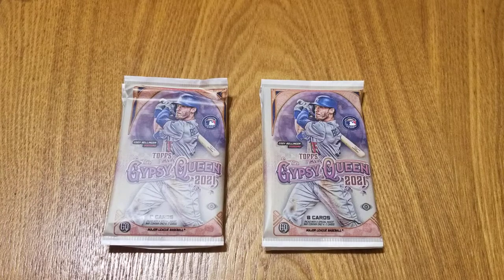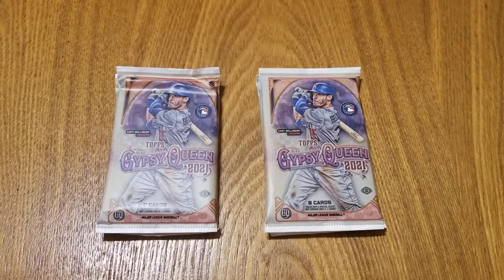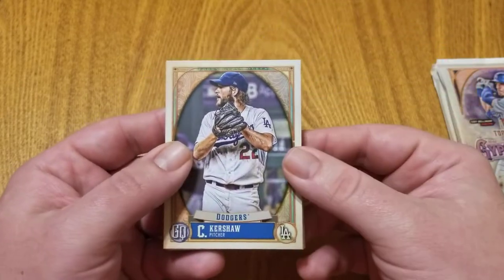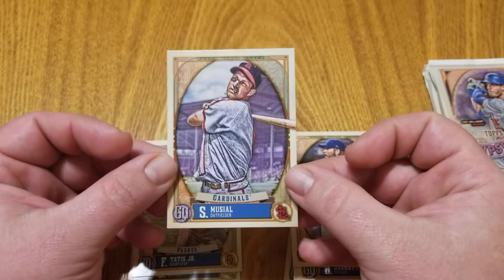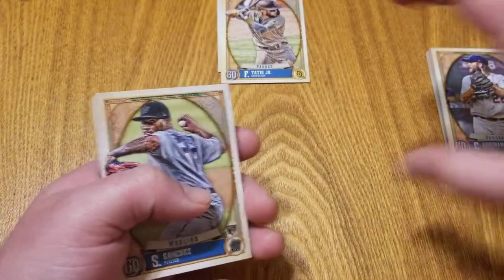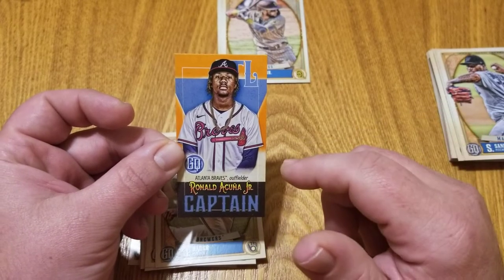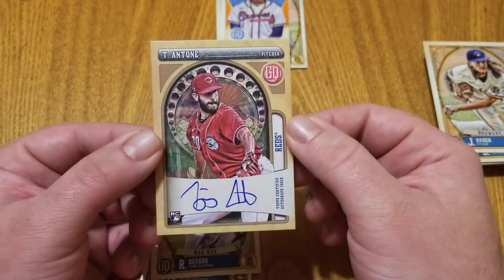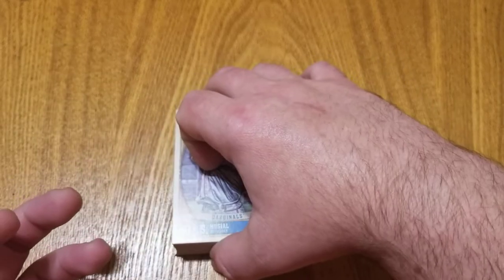🔥Rookie Auto & Short Print Hall of Famer!🔥 - 2021 Topps Gypsy Queen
Today I'm checking out the latest Topps release, which is 2021 Gypsy Queen. Always a favorite of mine, featuring tons of rookies, parallels, short prints, and on card autographs. Gonna do 2 stacks of 2 packs of hobby on release day! Thanks everyone for watching!

As mentioned in the video, here is the link to justininthelou's channel.